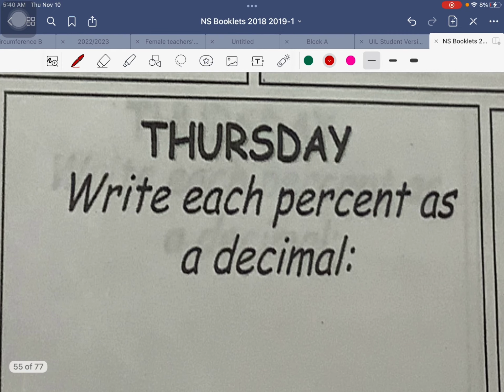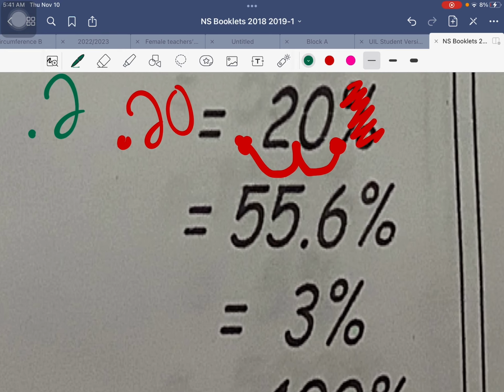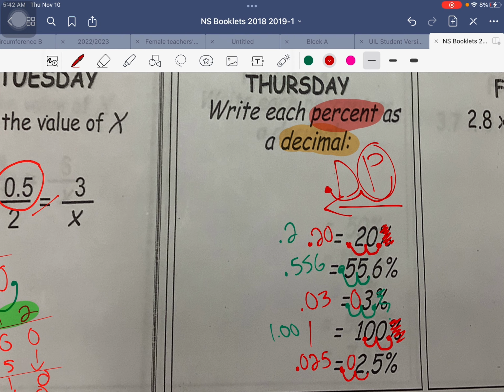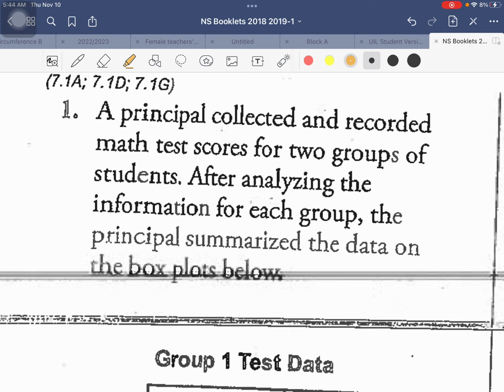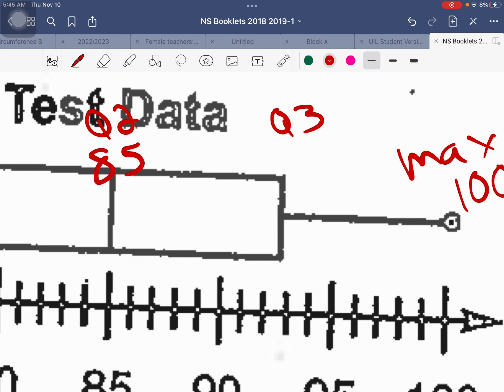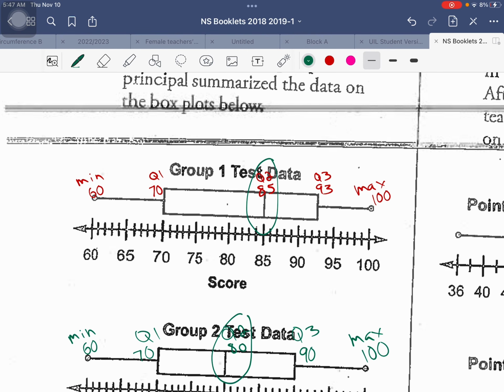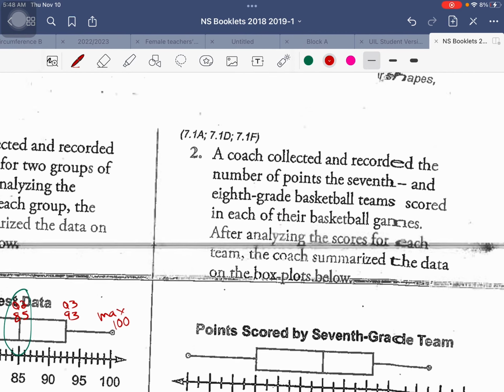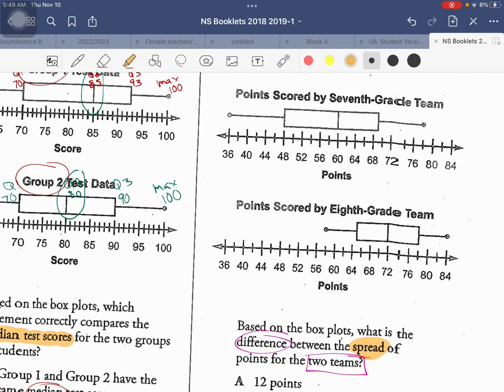Daily Review & Data Analysis (Part1)